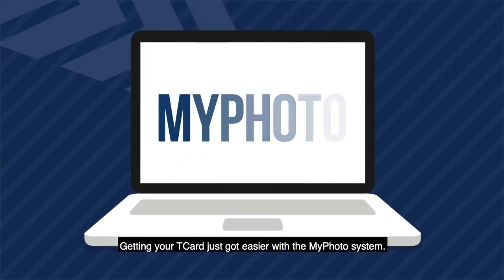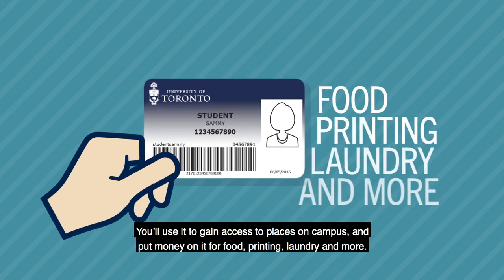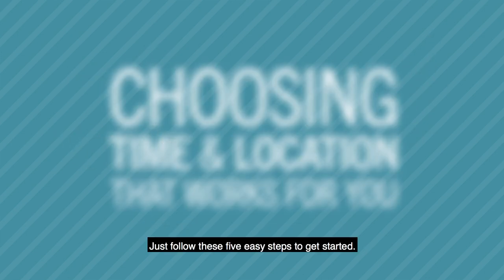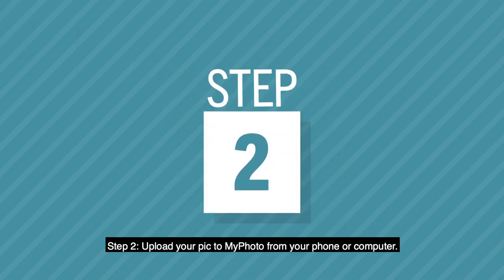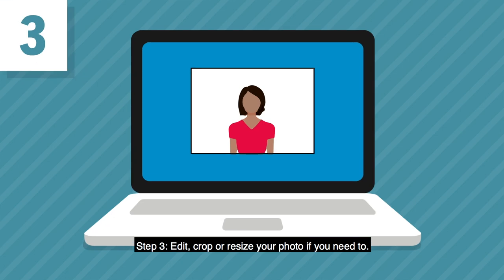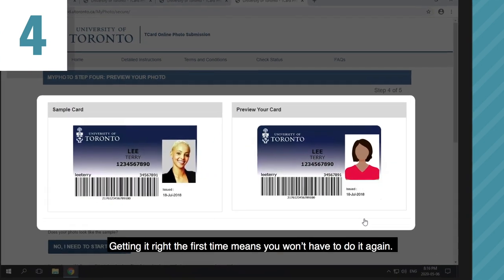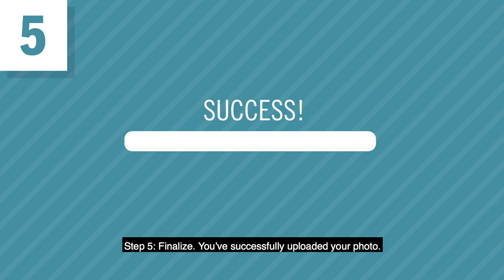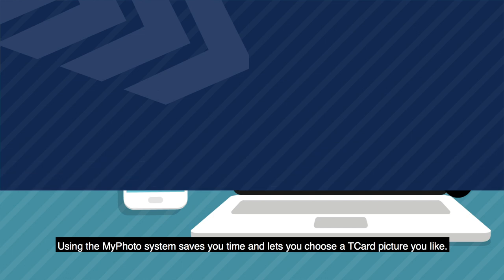Fall 2020 -- TCard Photos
University of Toronto Student Life created a video for newly admitted fall UofT students demonstrating how to submit a photo online to be used for your TCard when the office reopens.